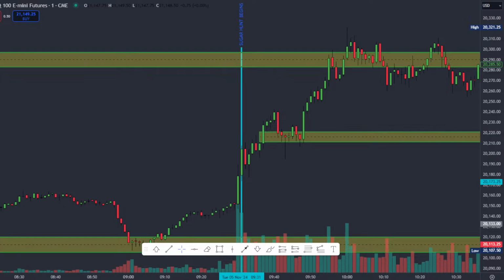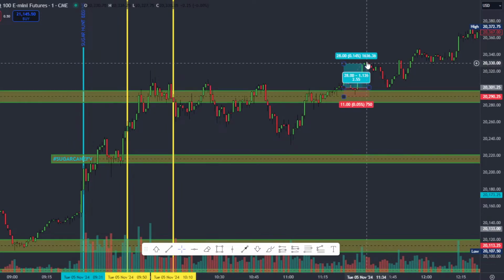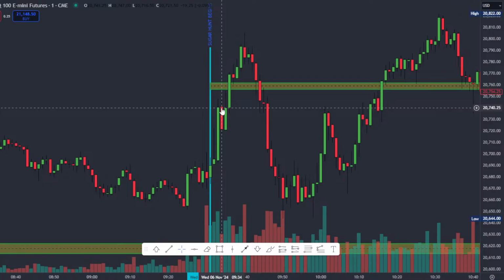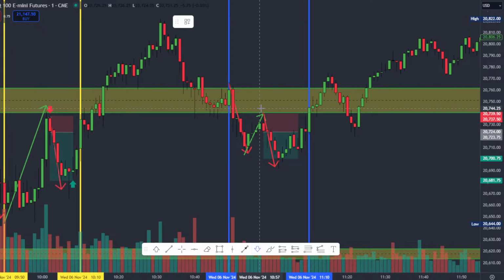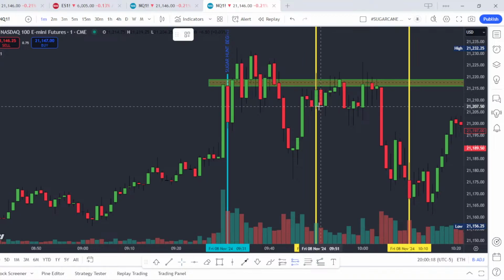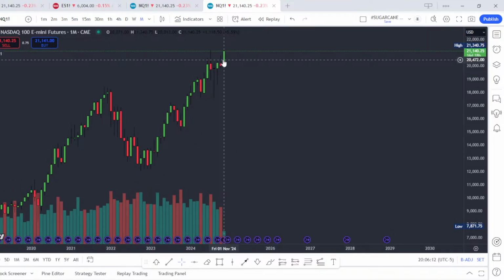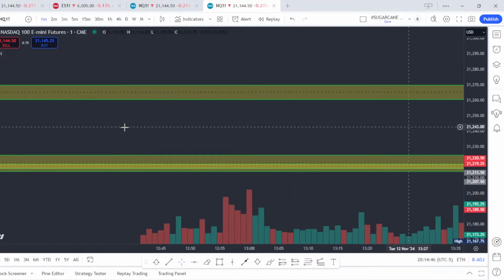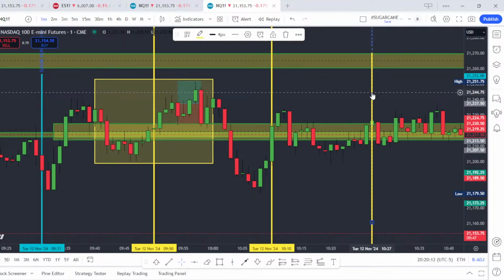Live MODEL CREATION AND REVIEW NQ SugarCaneFVG With RGI Juniors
WE GROW , YOU GROW

Here to share our journey and our profits along the way to being the Greatest balanced traders around the world

WE DON'T DIE , WE MULTIPLY